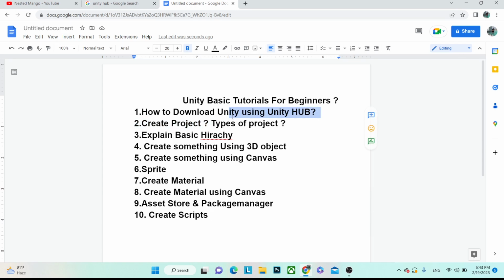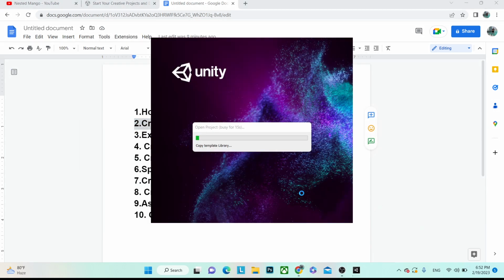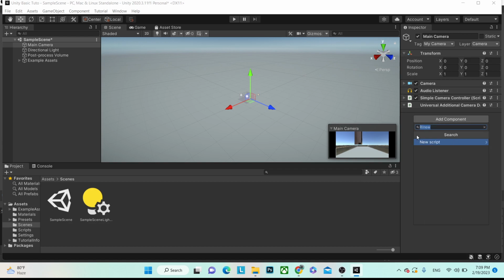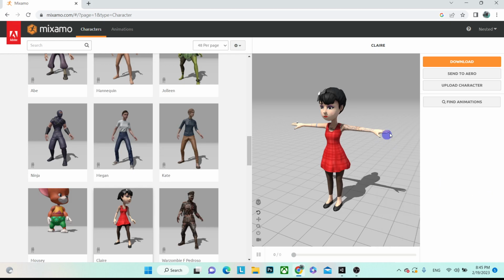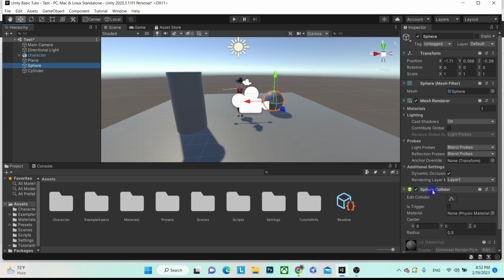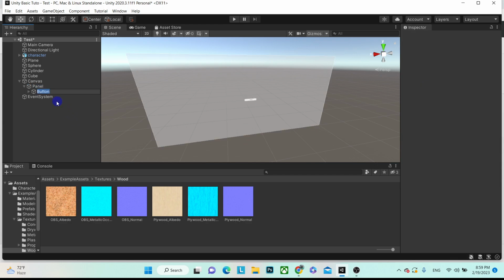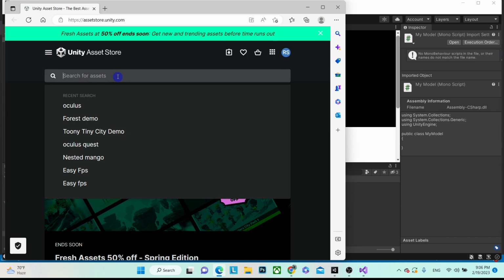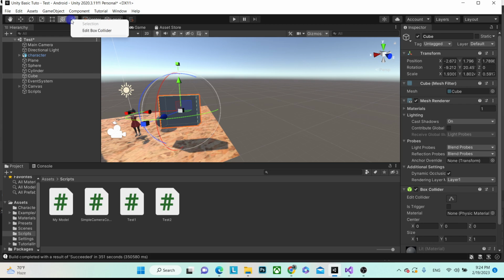Unity 3D Basic Tutorial for Beginners - LEARN UNITY - The Most Basic Unity Tutorial | Nested Mango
Unity Basic Tutorial for Beginners - LEARN UNITY  - The Most Basic Unity Tutorial | Nested Mango
This is new Unity Basic Tutorial for new  Unity Game Developers who want to learn Unity . If you are brand  new to Unity then this tutorials is for you . This tutorials is on URP Unity 3D .

Recommended Product which i use personally :
Zebronics Best and Cheap Speaker for Pcs :
iPhone Original charger Adopter :
iPhone 13 Mid Night Black128 GB :
FabSeasons Men's Solid Raincoat
Sun Protection Cap for Traveling for Mens:
Allu Arjun Sunglass for Men and Women
Adult Square Sunglasses
Mi Corded & Cordless Waterproof Beard Trimmer with Fast Charging - 40 Length Settings, Black
boAt Airdopes 441 Pro
boAt Airdopes 621
TAGG Verve NEO Smartwatch:
MI Power Bank 3i 20000mAh

Golden Wolf Laptop Bag:
Bajaj 1701 MT 17L Solo Microwave Oven, White
BenQ Zowie Gaming LED Monitor
JBL GO2 (Waterproof) Bluetooth Speaker
Best Power Bank in 1K on Amazon

Adidas Men's Ankle Length Cotton Blend Socks
Adidas Men's Dun Mid V2 Shoes

Mic for my Youtube tutorials and voice over :
Maono AU-PM421 Condenser USB Microphone
Harddisk Western Digital WD 2TB:
GoPro HERO9 Black Waterproof Digital Action Camera
Lenovo IdeaPad Gaming 3 AMD Ryzen 7
2020 Apple MacBook Air (13.3-inch/33.78 cm, Apple M1 chip with 8-core CPU and 7-core GPU, 8GB RAM, 256GB SSD) - Space Grey
2020 Apple MacBook Air (13.3-inch/33.78 cm, Apple M1 chip with 8‑core CPU and 8‑core GPU, 8GB RAM, 512GB SSD) - Space Grey